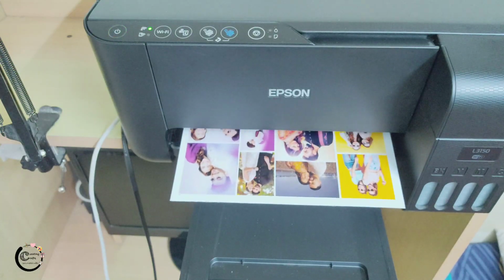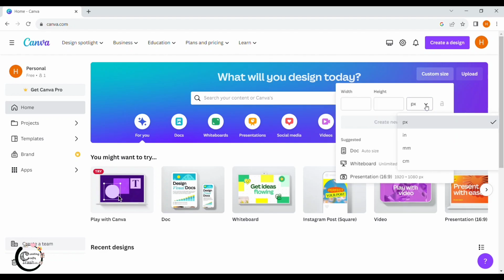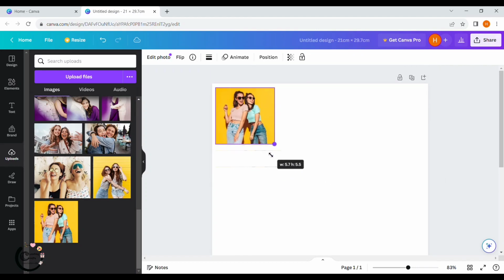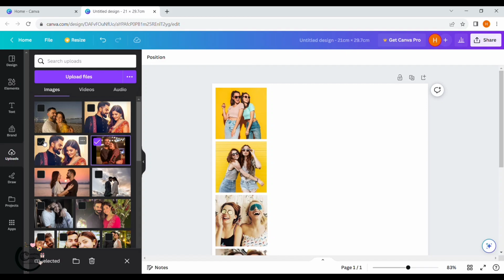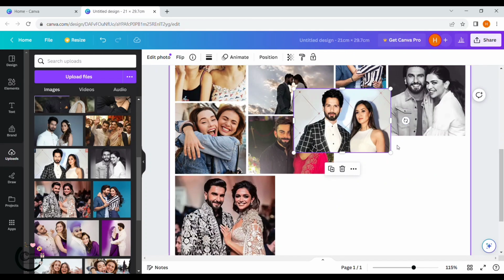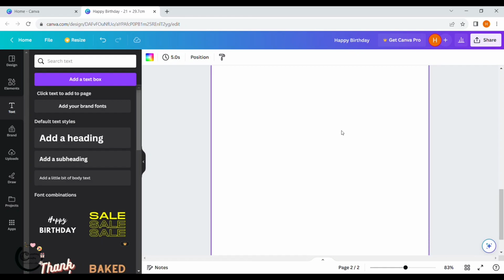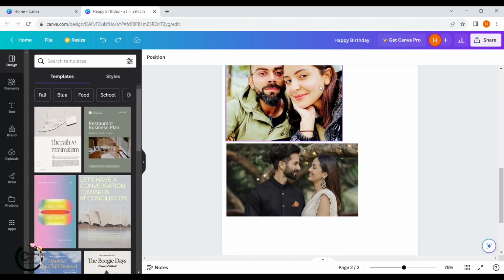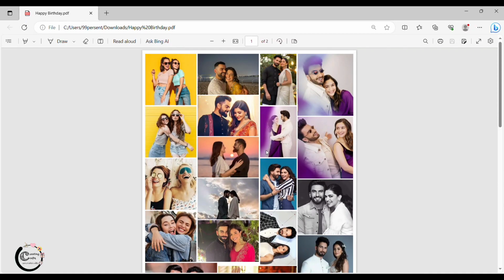How to resize/edit Photos using Canva and how to print photos at home?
In this tutorial, I am using canva for resizing photos.
All dimensions are in cm. Paper used for printing is A4 size glossy photo paper 180 GSM. Printer is Epson L3150.